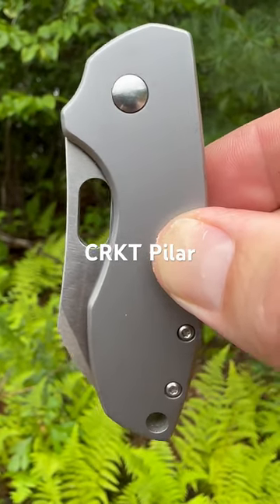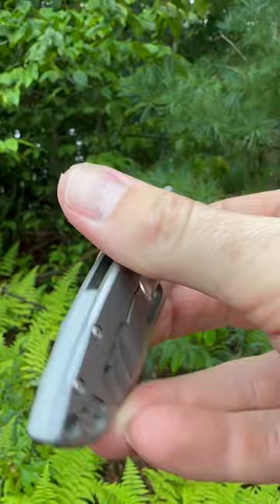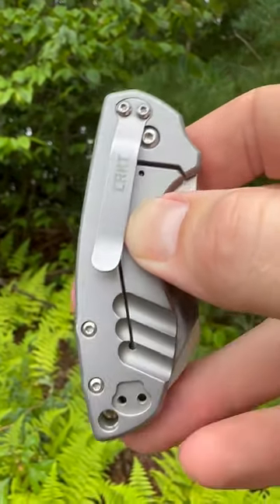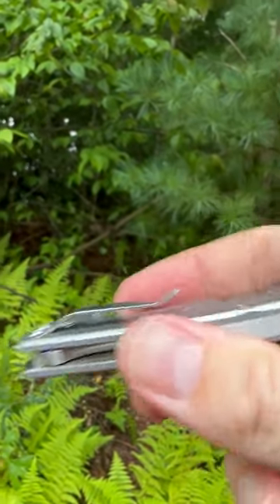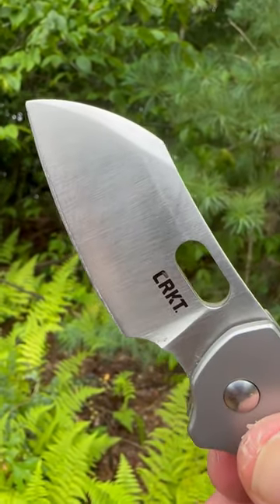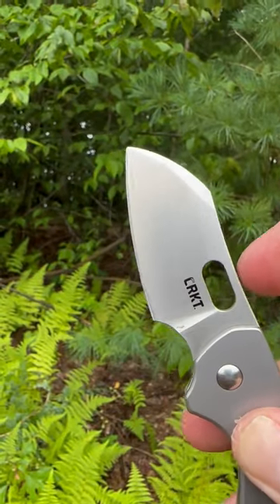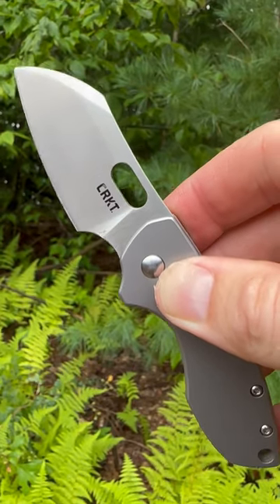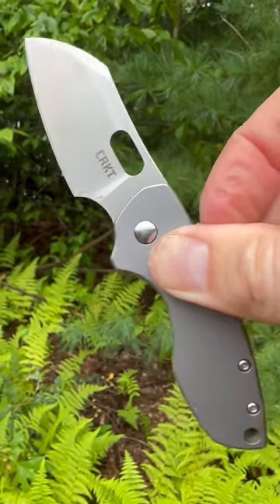CRKT Pilar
The CRKT Pilar is a very good 5th pocket knife